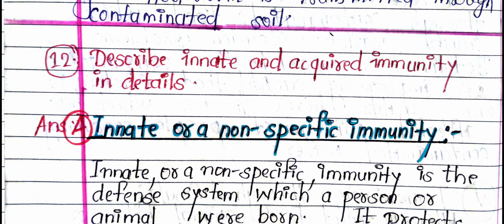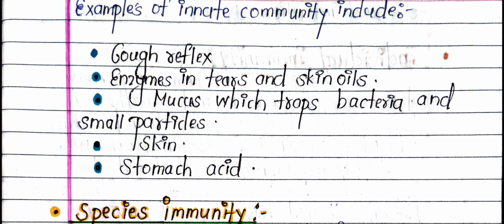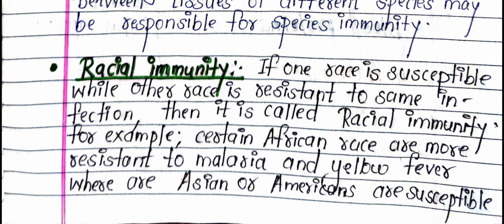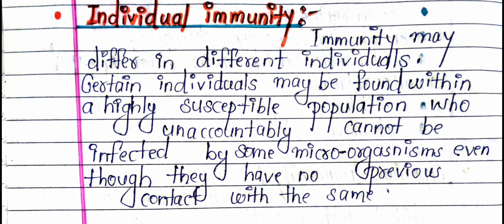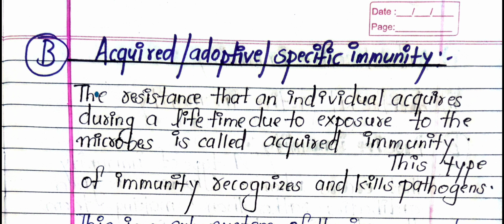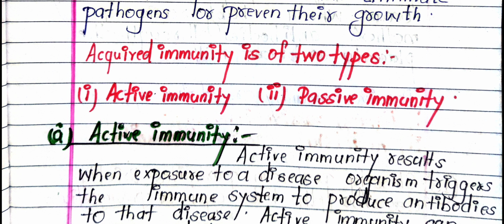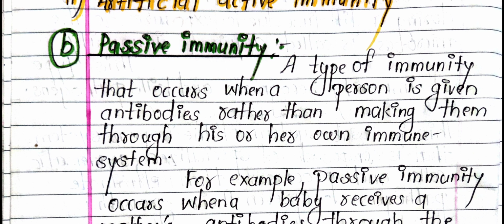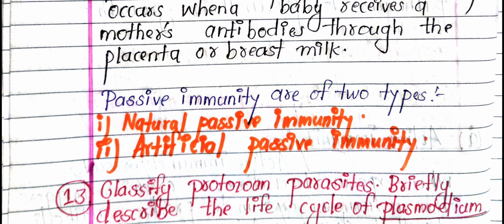Describe innate and acquired immunity in details🌲